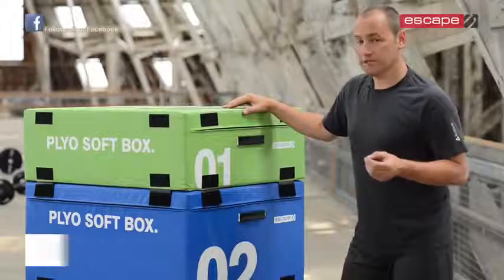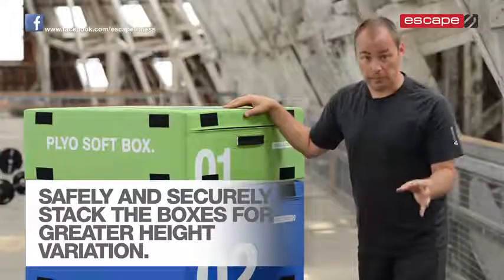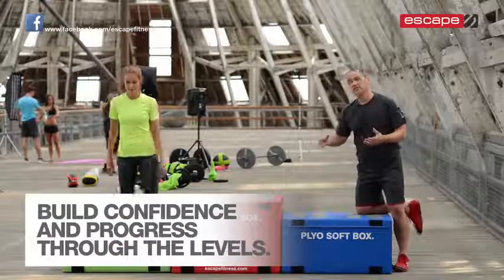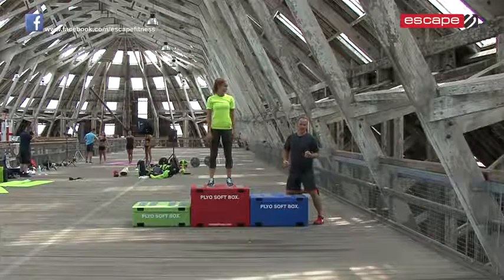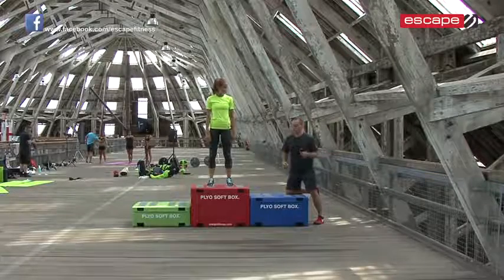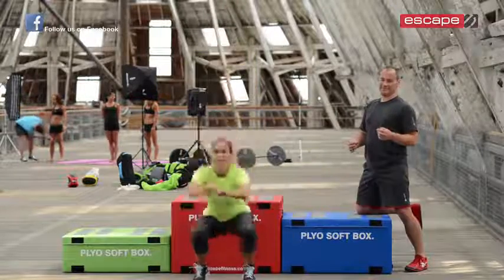Functional Training The Escape Plyo Soft Box